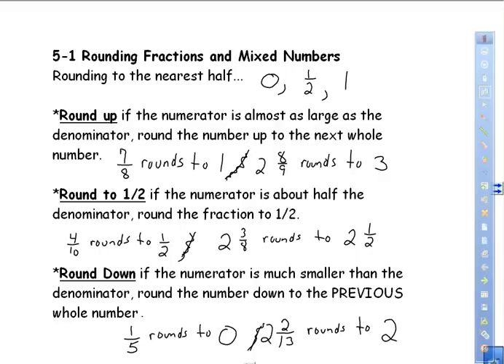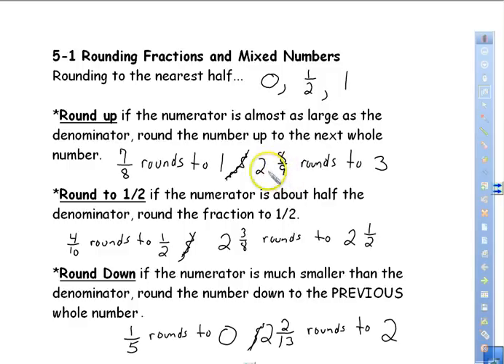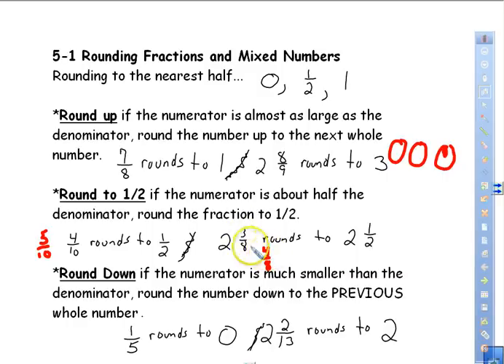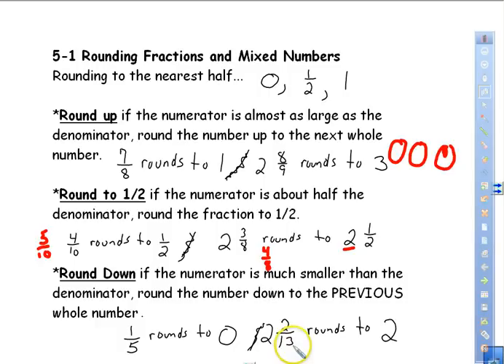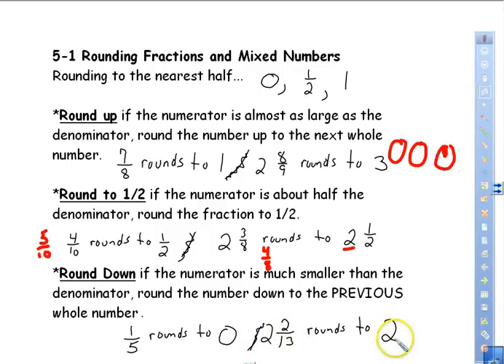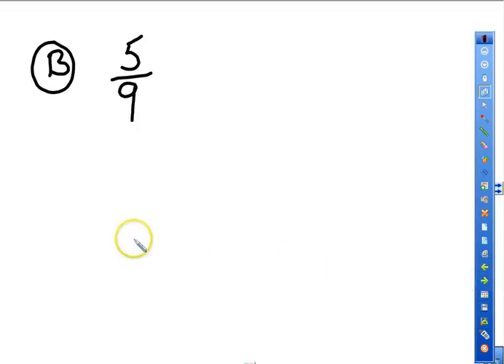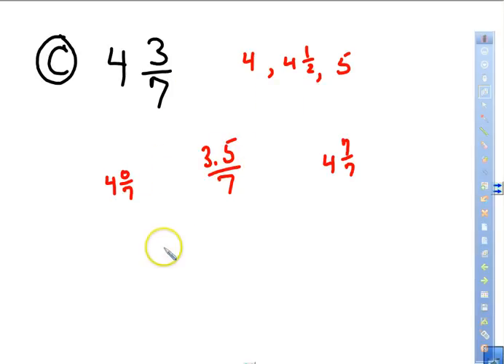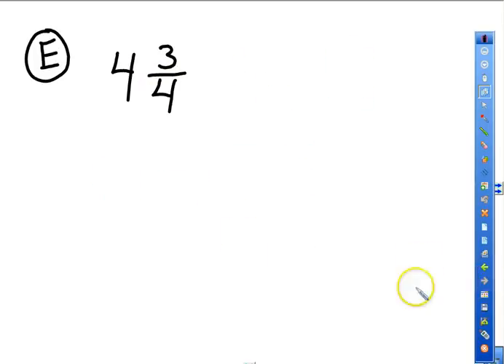5.1.1 Rounding Fractions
Rounding Fractions